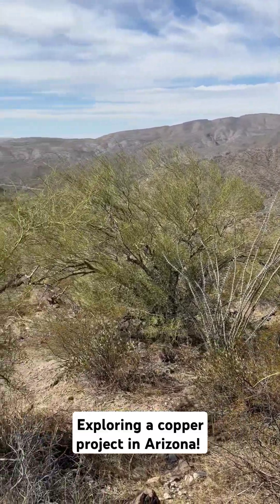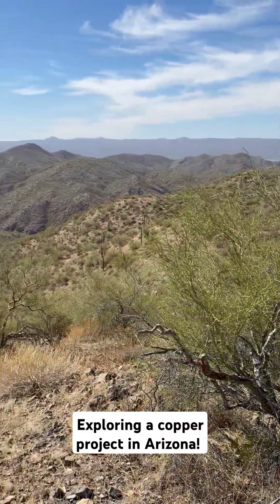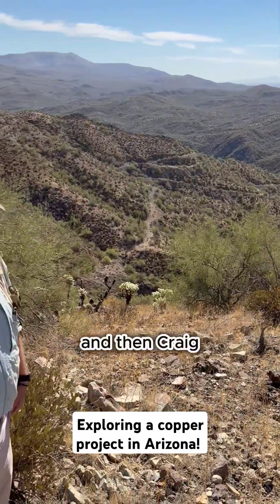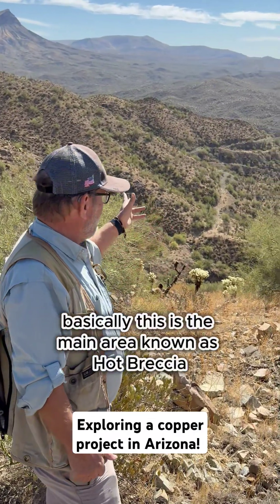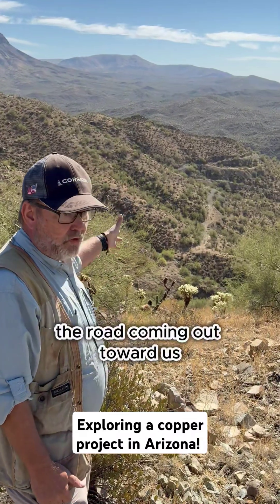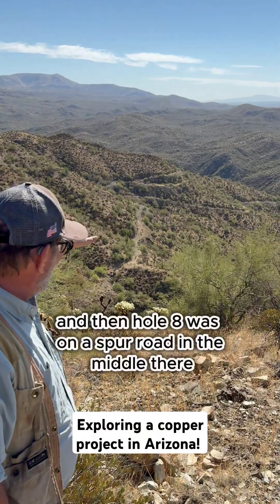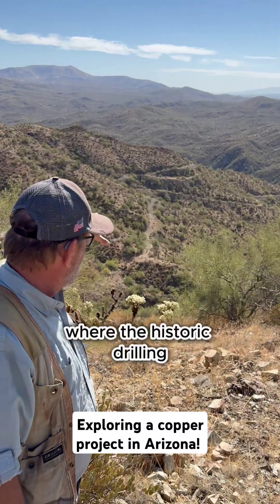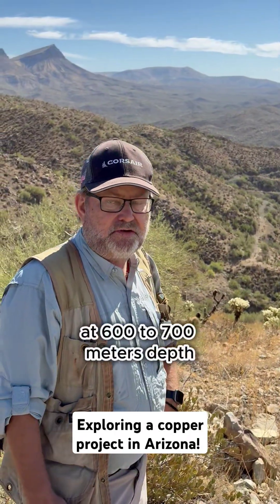Explore a copper project in Arizona with our chief geologist!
Our Hot Breccia Copper Project is located in the heart of the Arizona Copper Belt!